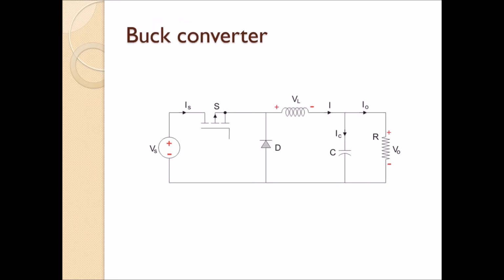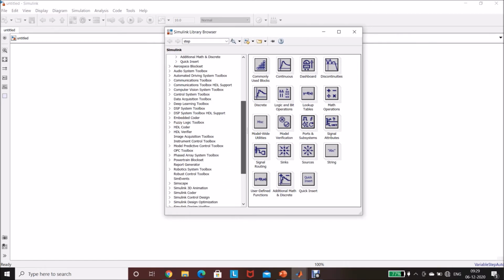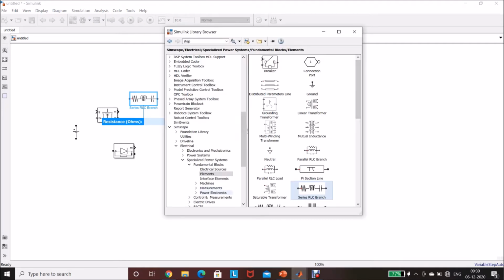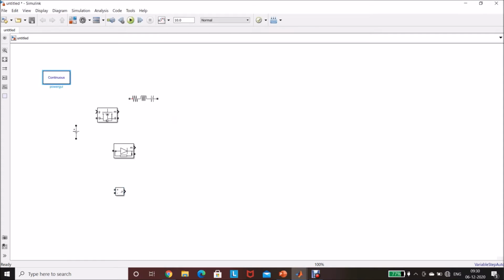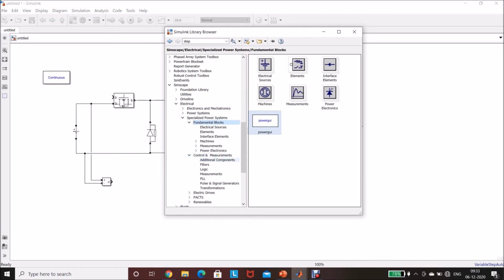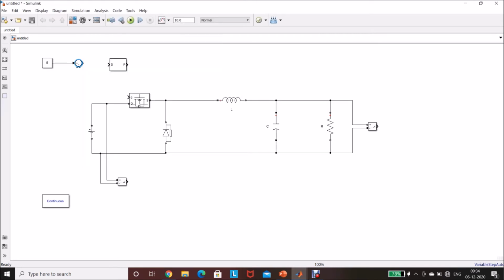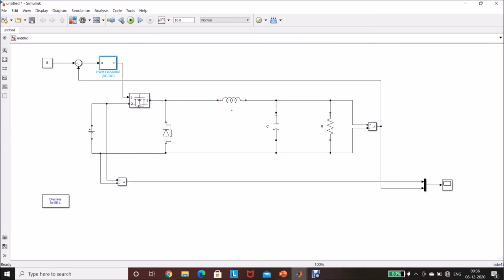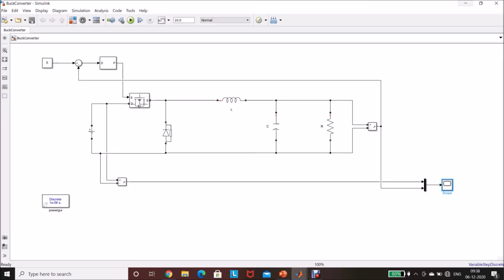Matlab Simulation of Buck Converter with closed loop controls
This Video explains about the simulation of buck converter with closed loop controls in Matlab/Simulink. Several videos available in Diamond Matlab Tutorials Channel for simulation of various power electronics converters.